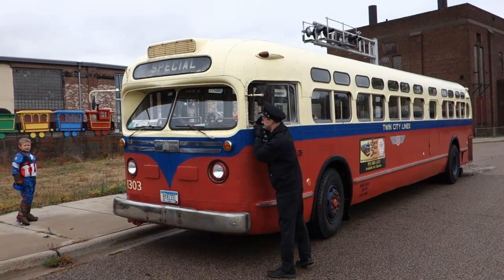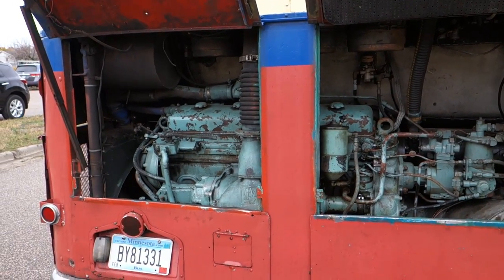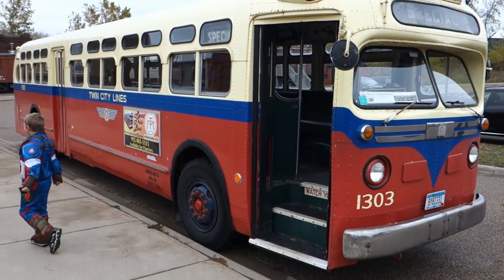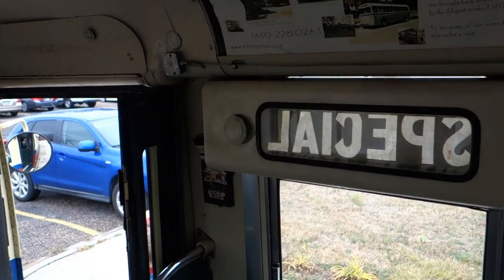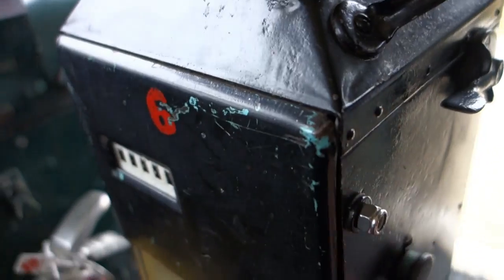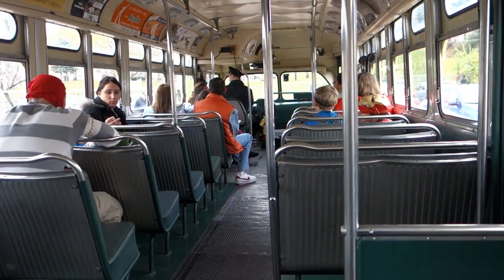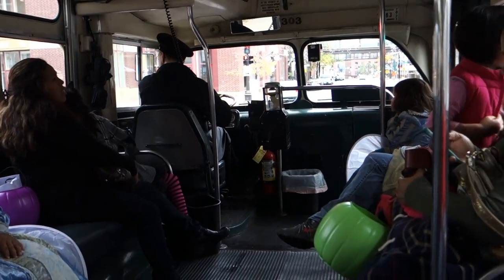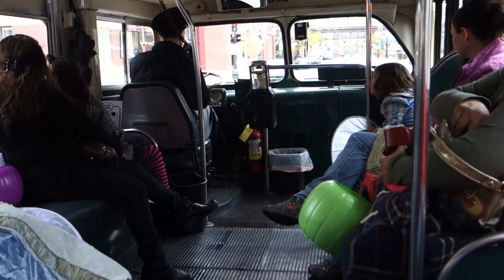Vintage 1953 GM Transit Bus: Faqs & Bus Ride.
BY REQUEST, Another Bus Video!  Here we have a vintage 1953 GM (Jimmy) Bus originally owned and operated by Twin Cities Lines, Minneapolis, St. Paul's public transportation system in the 1950's.  This historic bus presentation was made possible by the generous volunteers who operate and run the Minnesota Transportation Museum, at the Jackson Street Roundhouse, in St. Paul, MN.  For tours like this one and lots more visit their web site at: